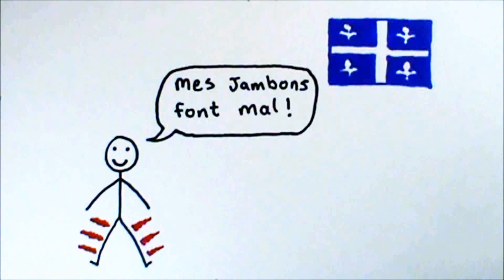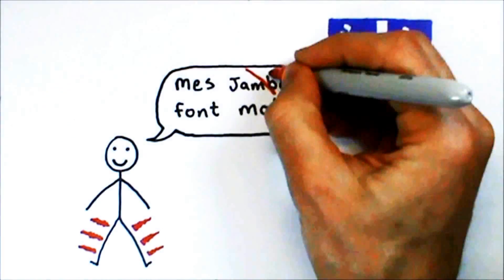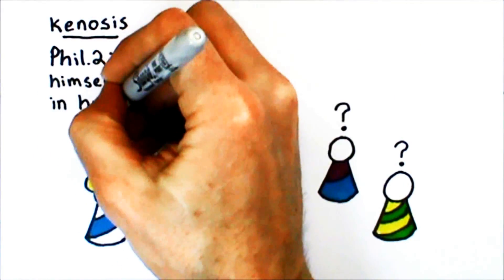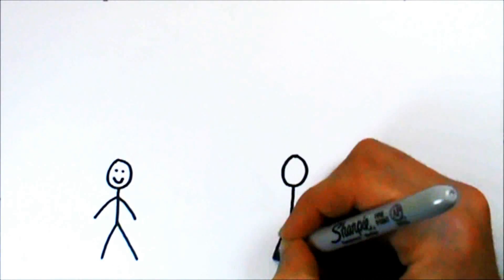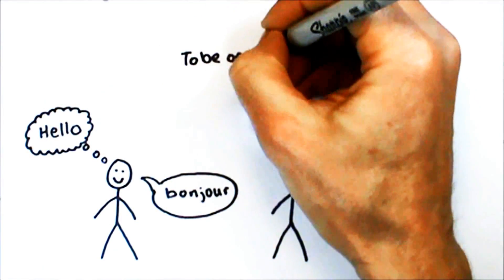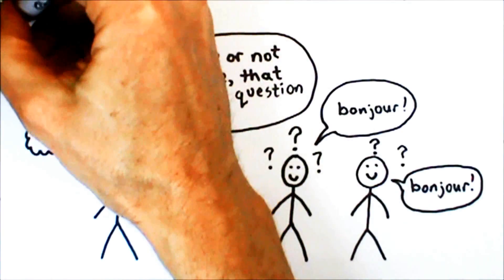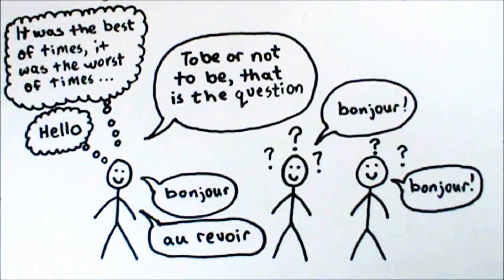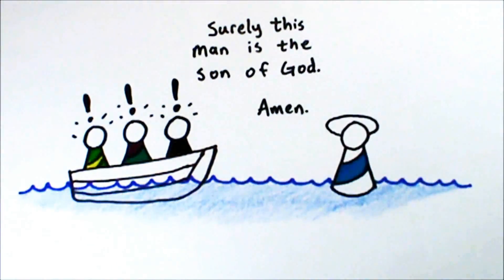3 Minute Theology 1.7: What is the Kenosis?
What is the relationship between Jesus' human and divine natures?